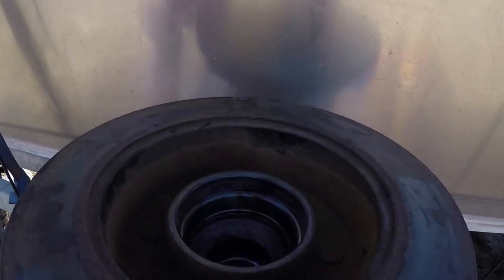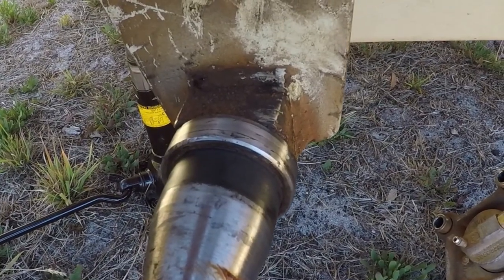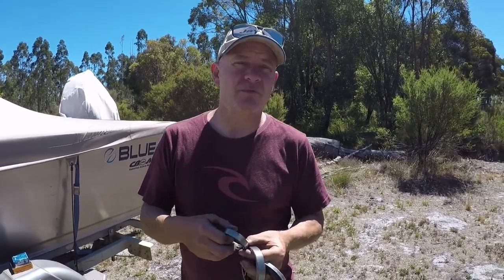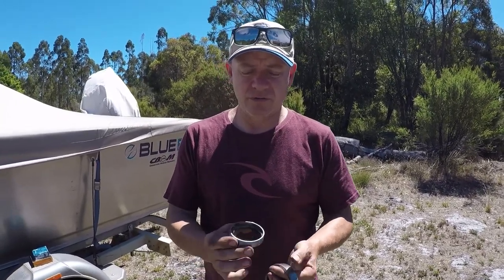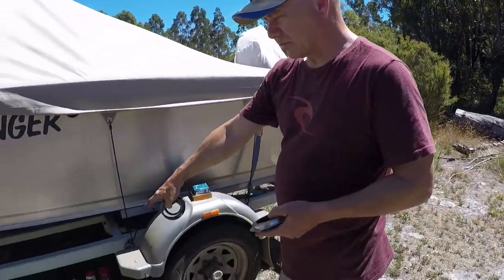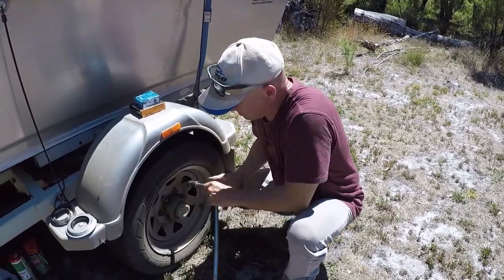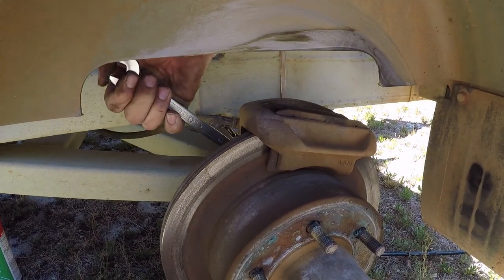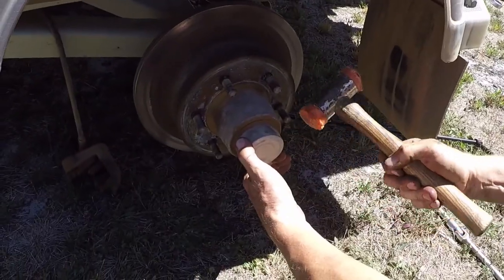Tinny Trailer Bearing Change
Travelling around remote parts of Australia with a tinny hoping to find exclusive fishing spots is fun. It's also challenging because some places are hard to get to, road conditions are difficult and when you get there you have to work out the tides and weather condition for each region.

A further challenge is being prepared for breakdown maintenance in remote areas. Experience with boat trailer bearings, even those with marine seals, has demonstrated that having to change bearings was a near certainty. And it was...

This video shows how I prepared for a bearing change and shows how I do a bearing change on the side of the road.